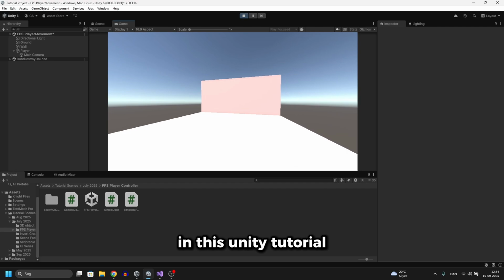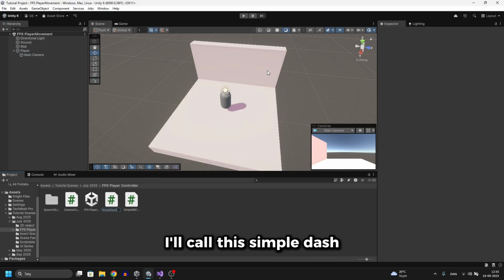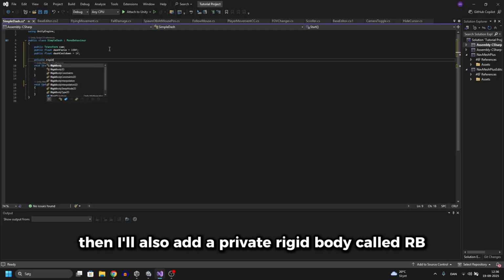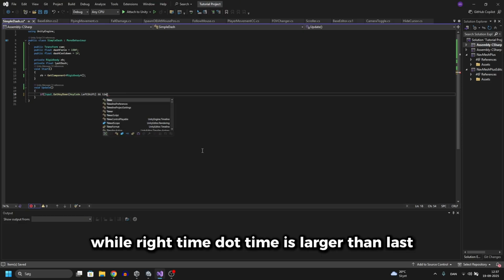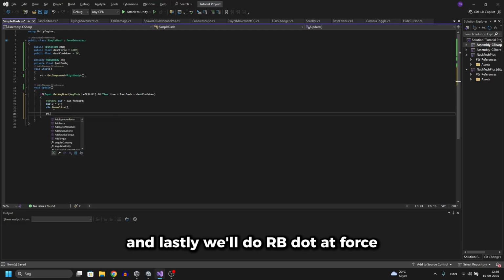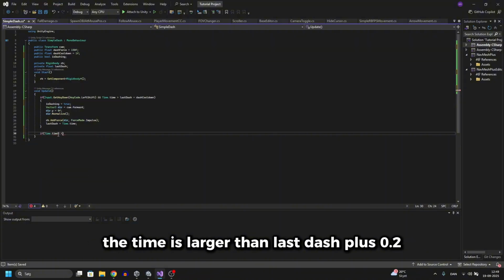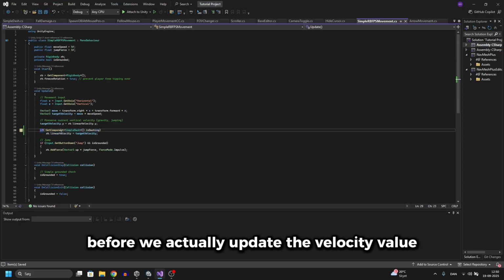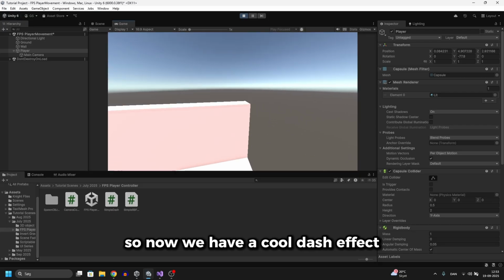Dashing For First Person Game In Unity 6